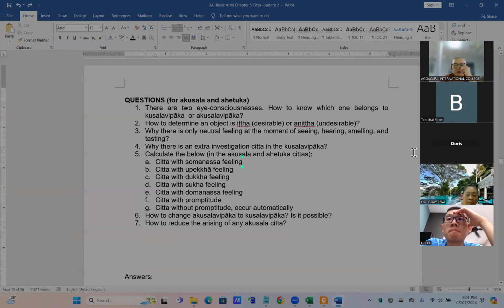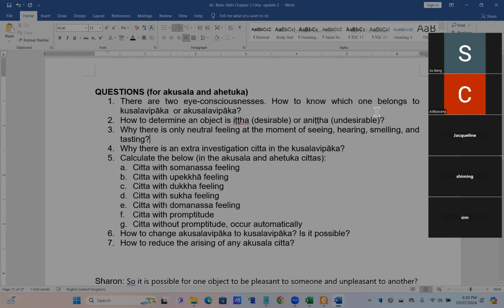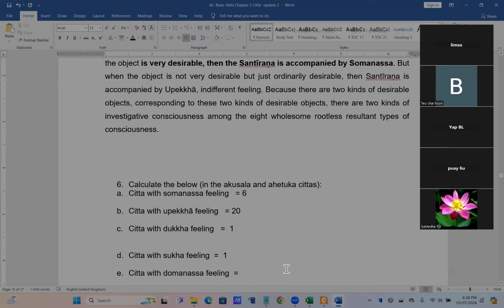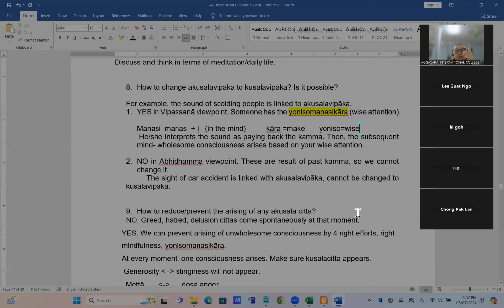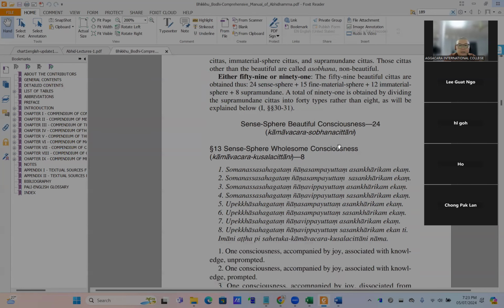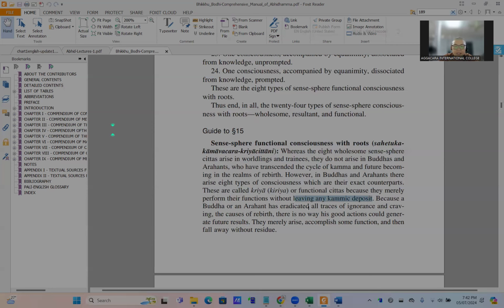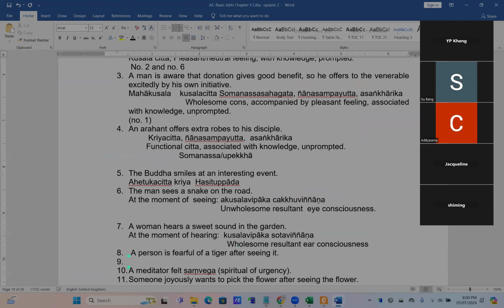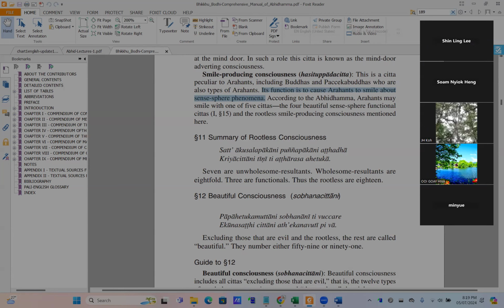2024 Basic Abhidhamma - Citta - Part III